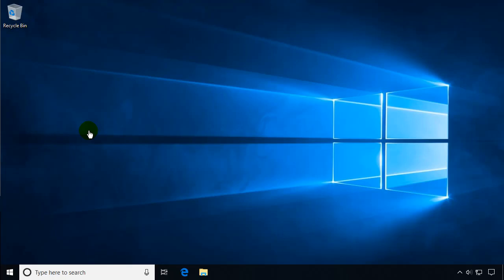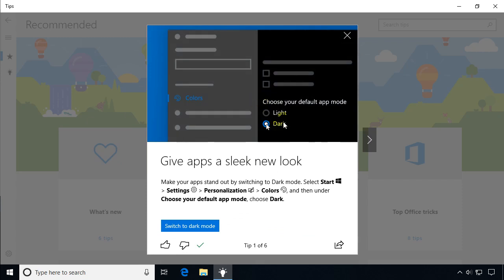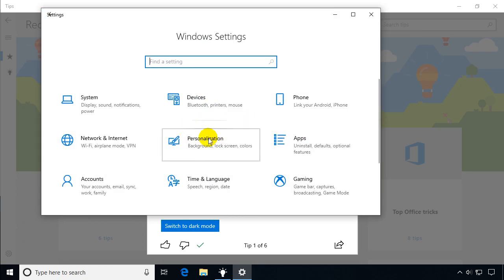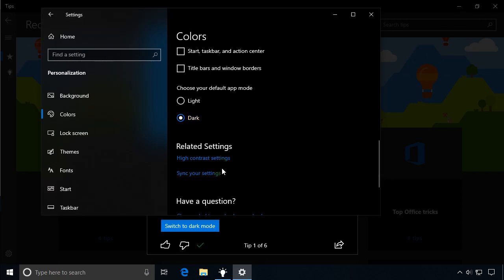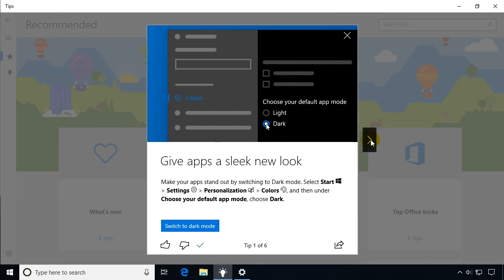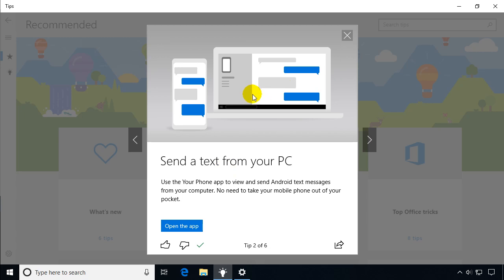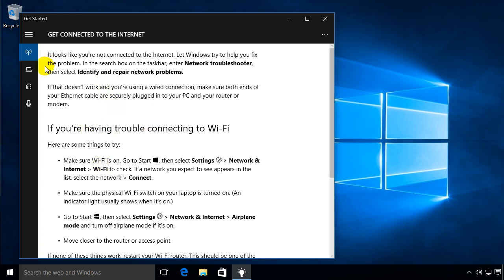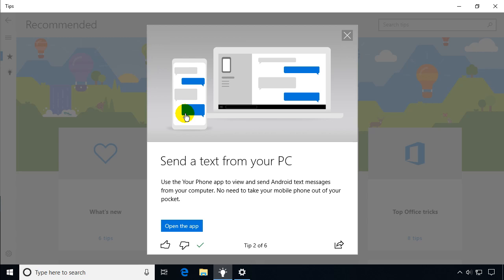Windows 10 : Tips App (formerly Get Started App)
Windows Tips App is a good place to look for new features that may be helpful but can often be overlooked.